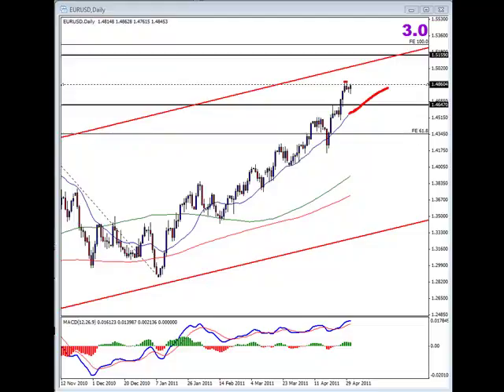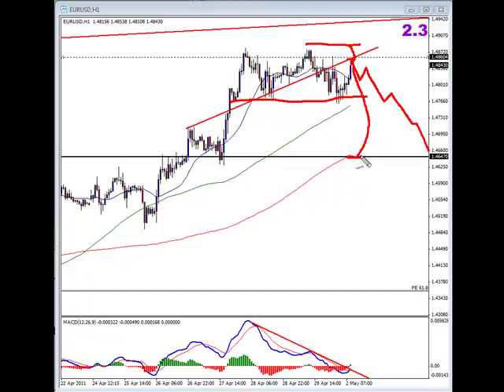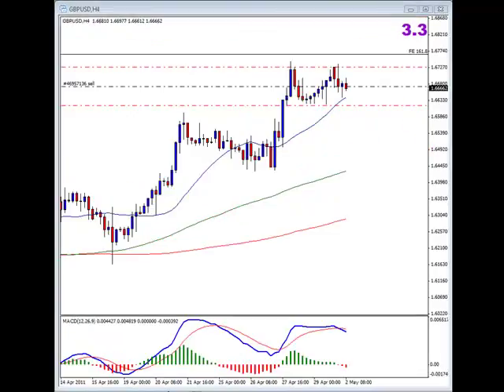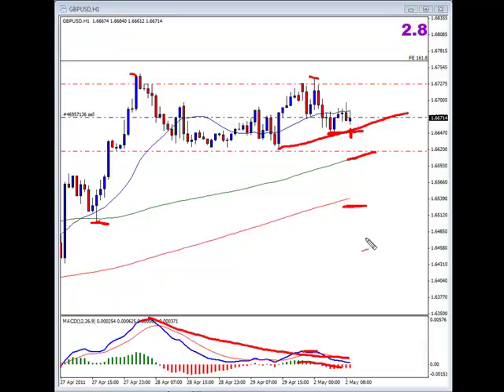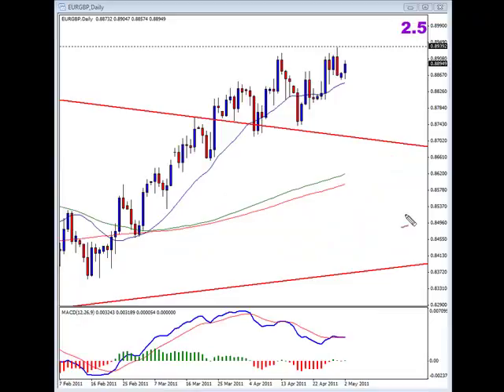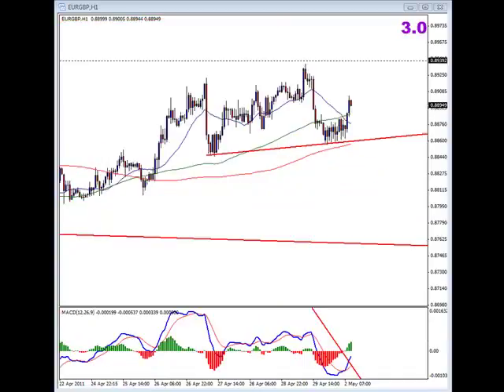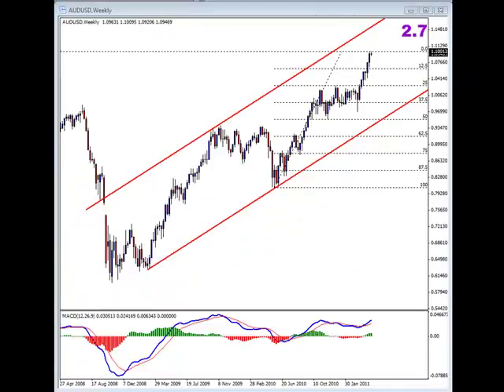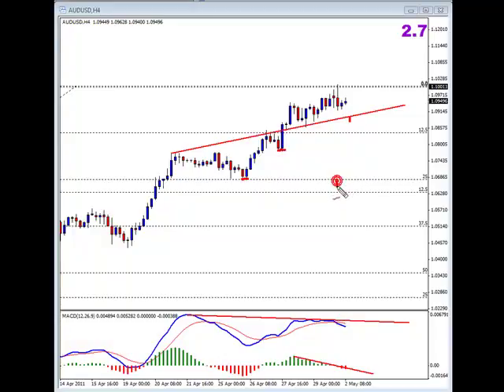FOREX OUTLOOK 2MEI 2011.mp4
FOREX OUTLOOK 2 MEI 2011